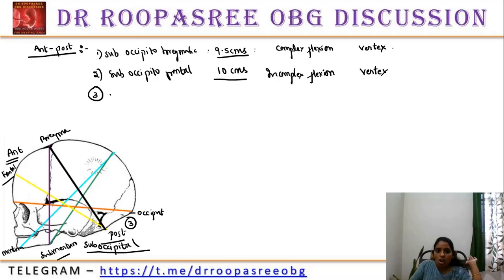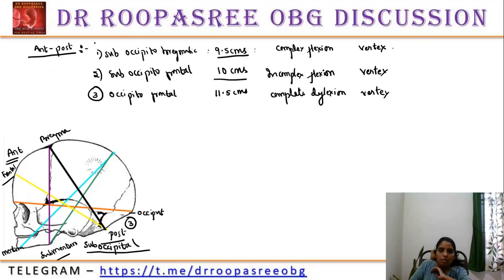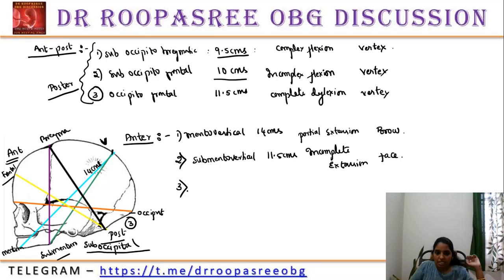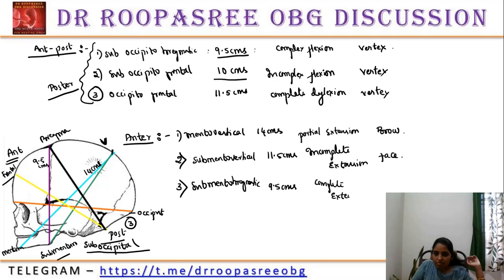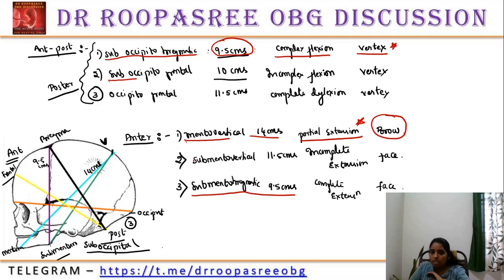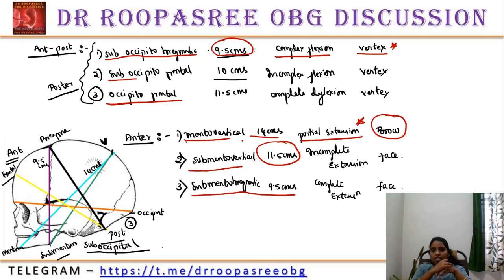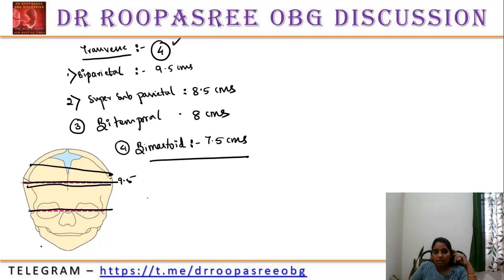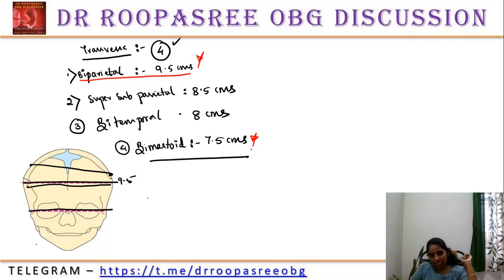DIAMETERS OF FETAL SKULL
A very short class explaining and demonstrating various diameters of fetal skull.
Exclusive videos being made for NEET-PG and FMGE aspirants.